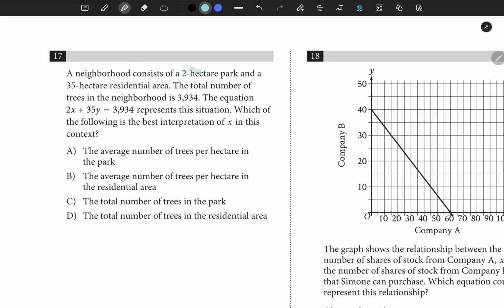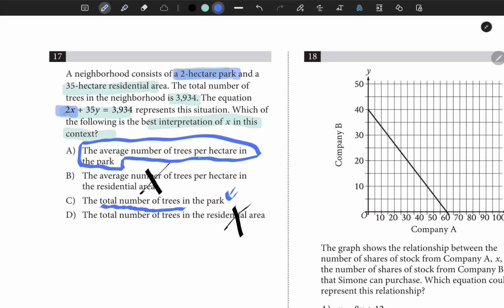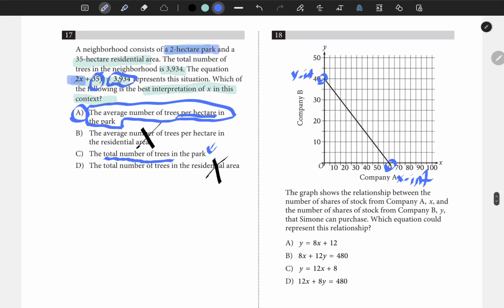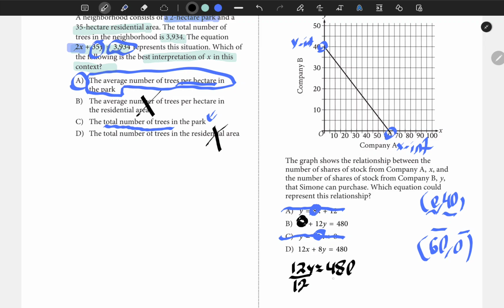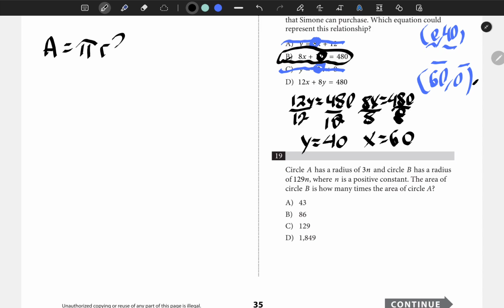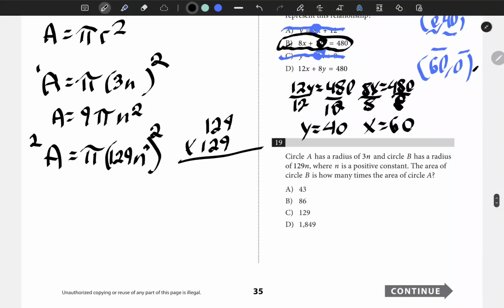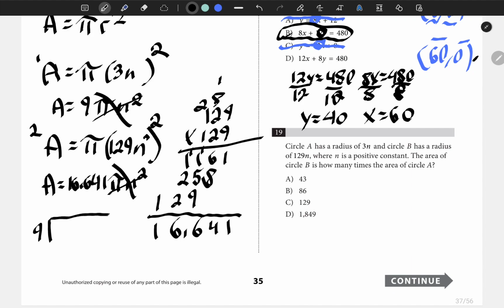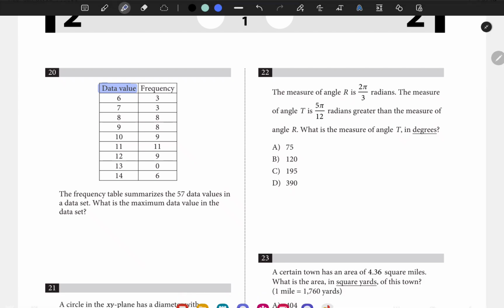October 21, 2024(3)